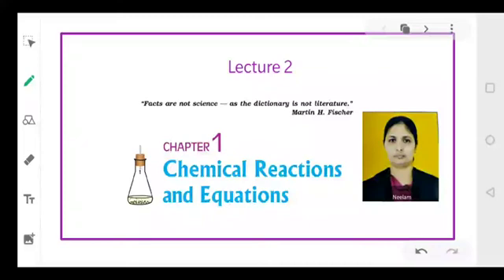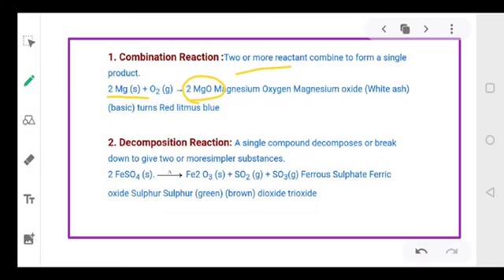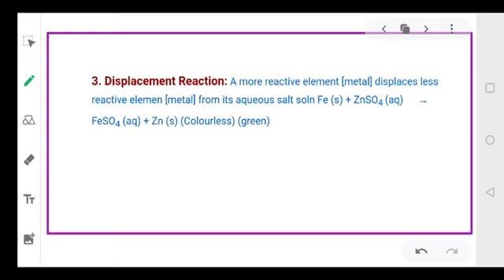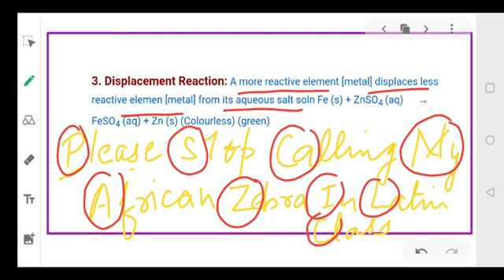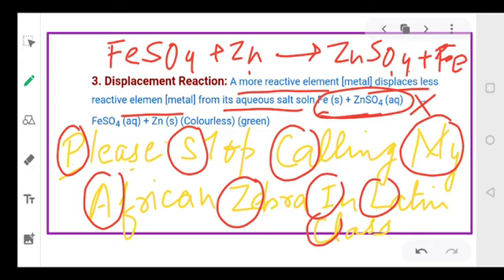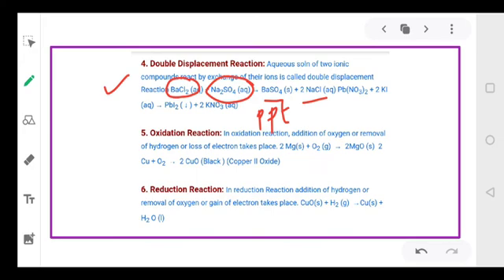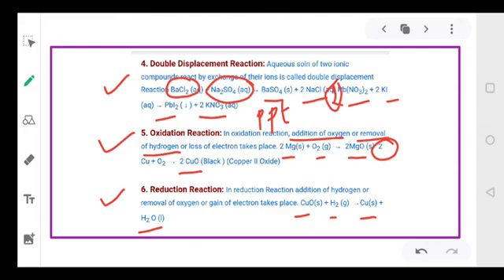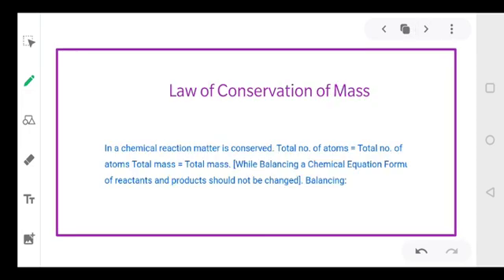1/05/20,Ch 1, lecture 2,Class X,Science